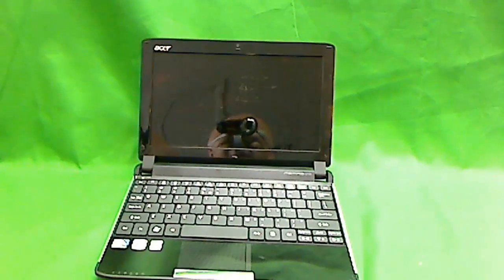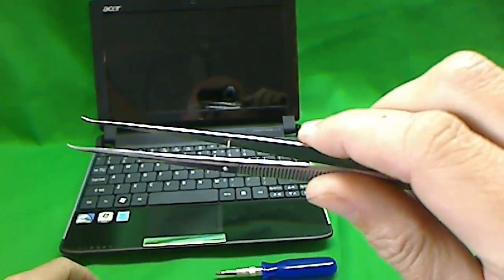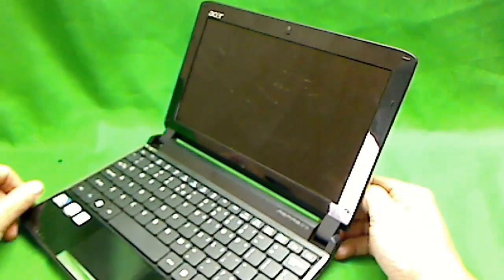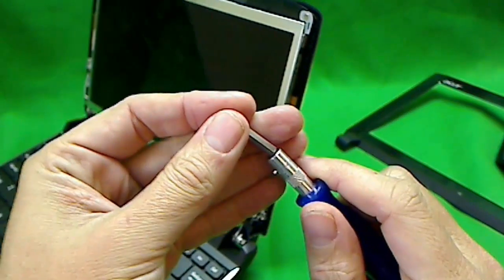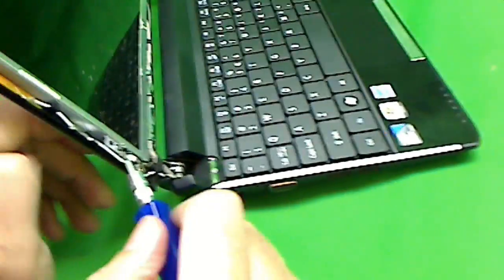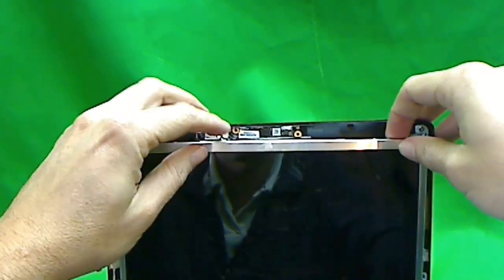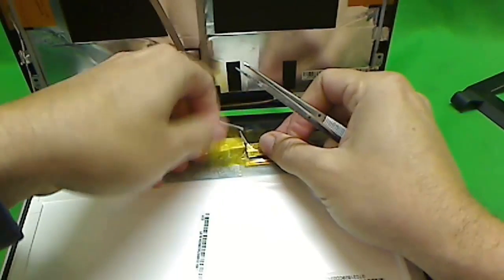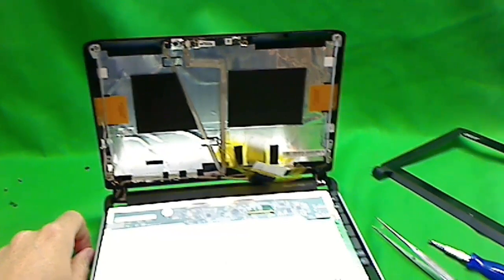Acer Aspire One Netbook Screen Replacement Procedure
Step by step guide on how to replace a cracked laptop screen on an Acer Aspire One netbook computer.